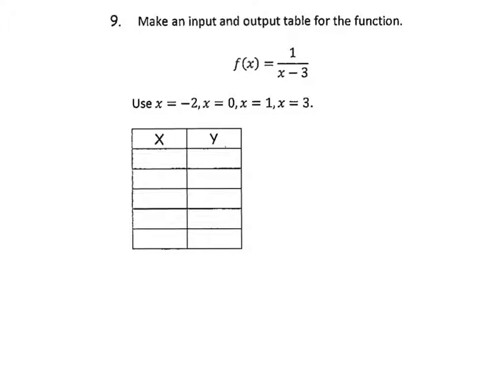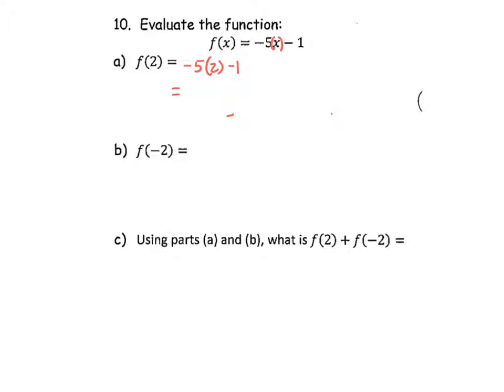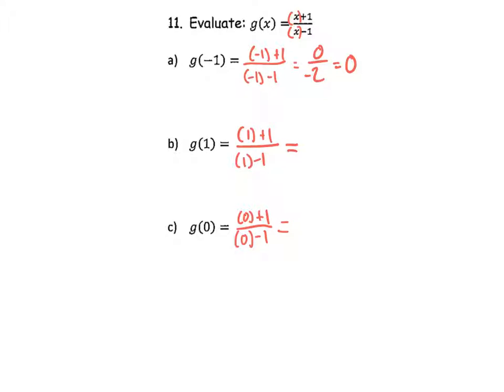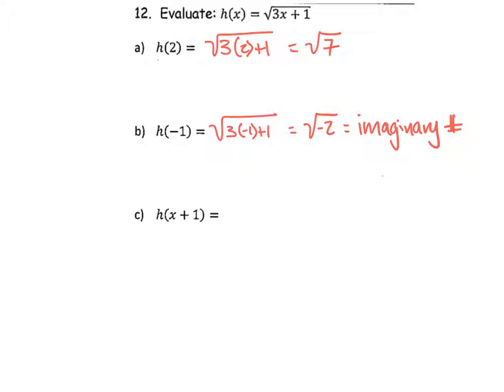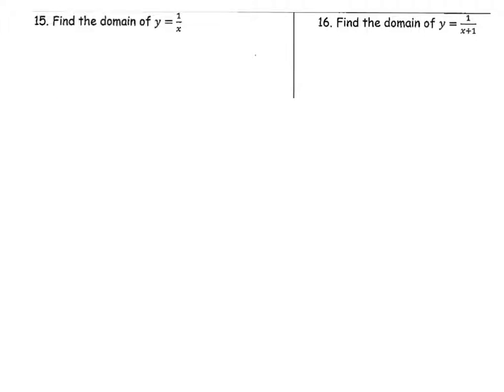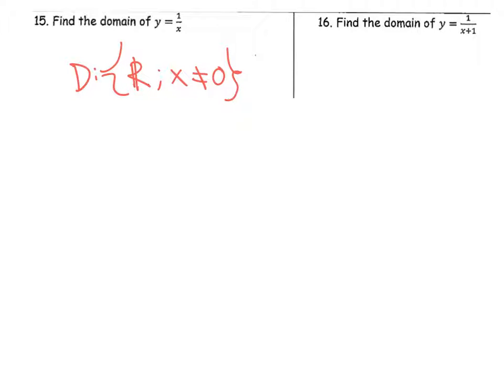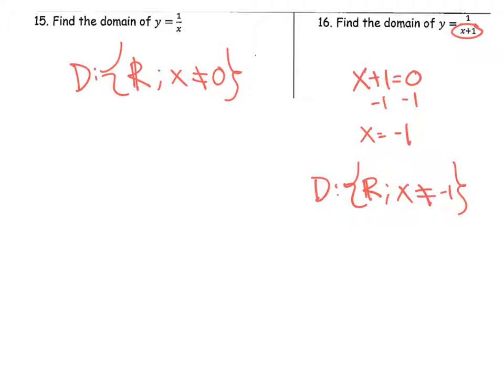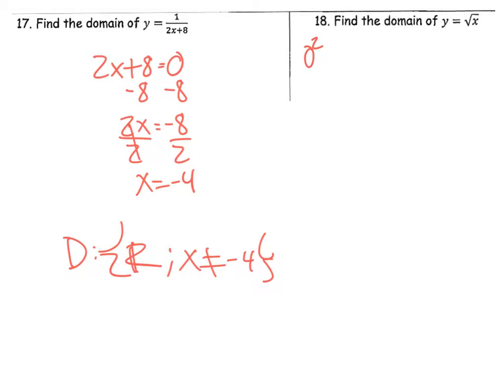Evaluating Functions & Finding Domain